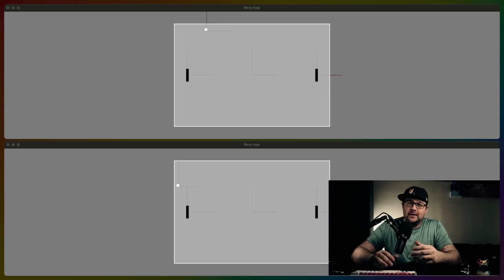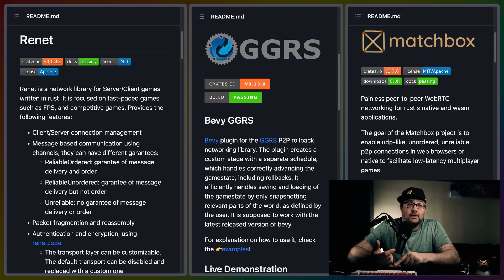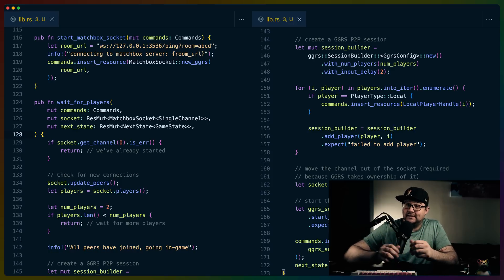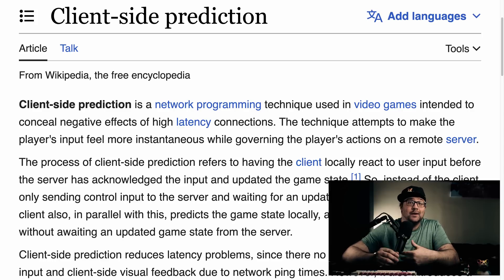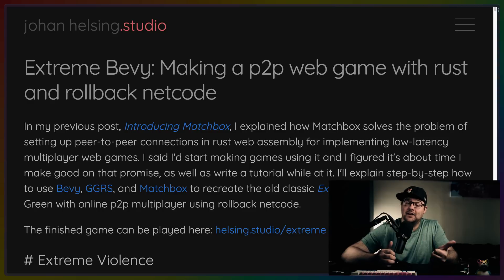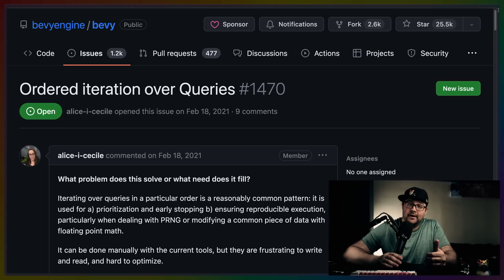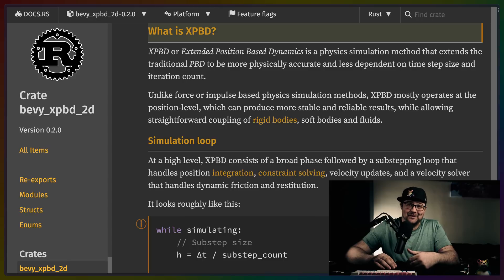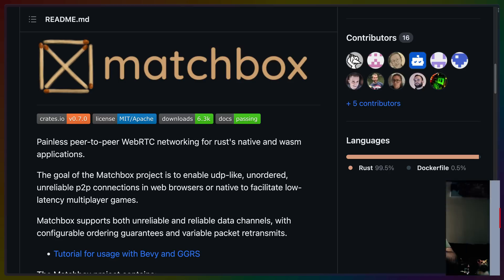I failed to build multiplayer pong in Rust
P2P multiplayer games with rollback networking *and* physics are hard to build in the Bevy ecosystem today. This video dives into what makes it difficult and what parts work out of the box.

A new project has popped up that explores xpbd/ggr/matchbox as well